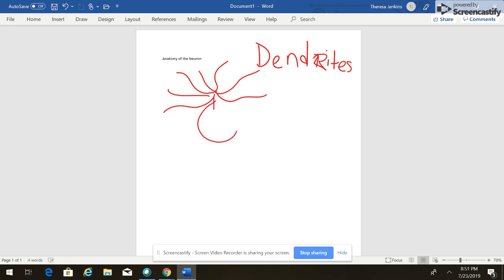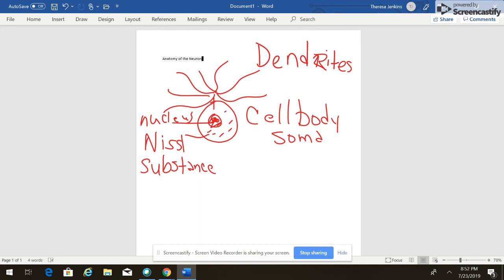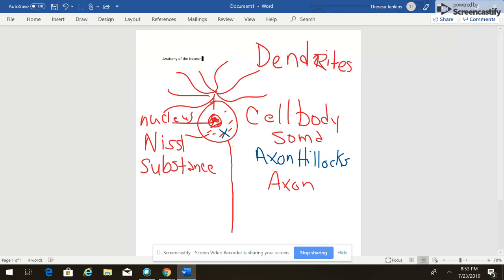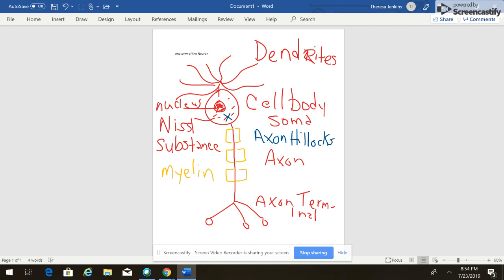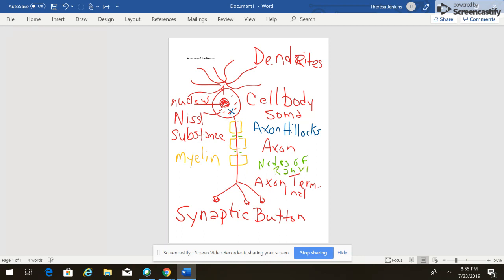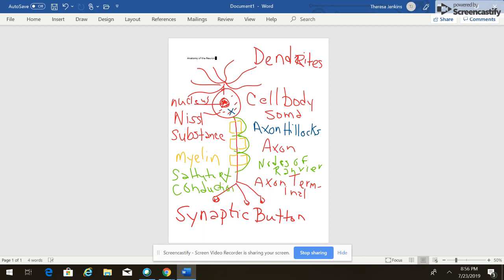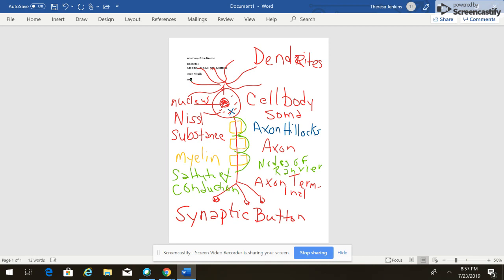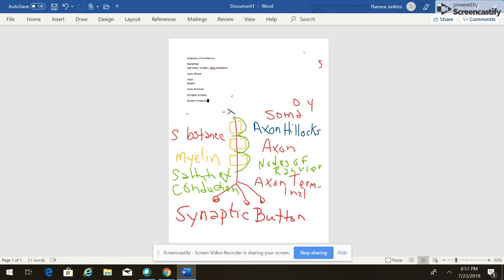Basics of the Neuron